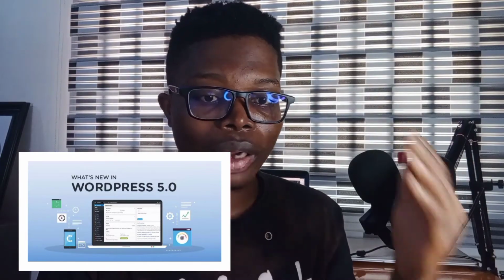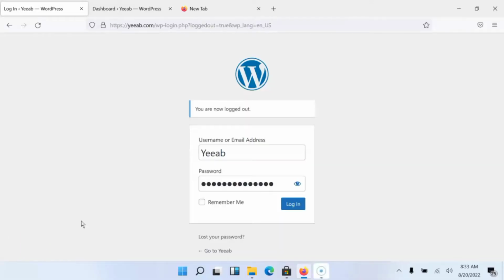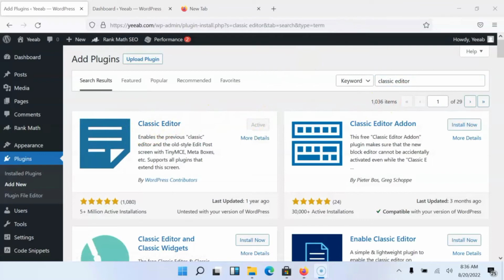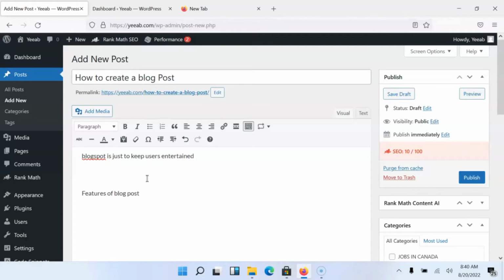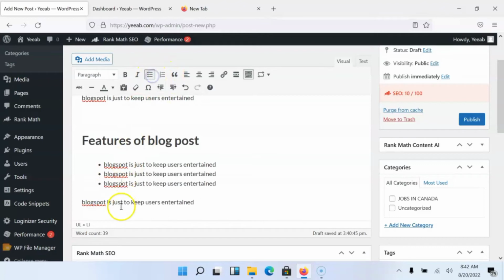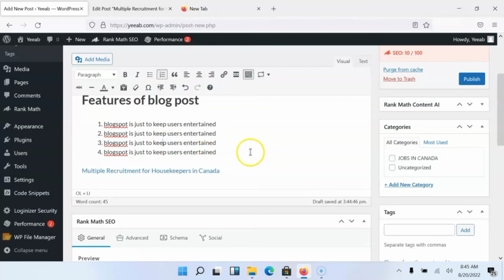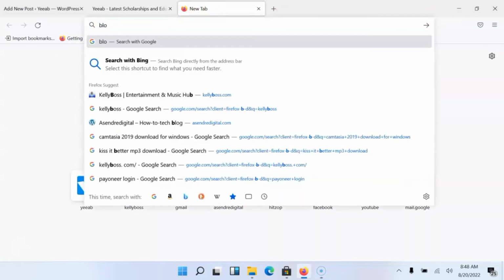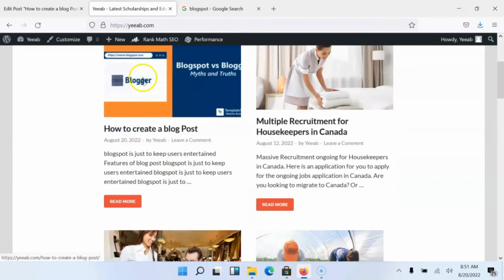How to Create a Blog Post Page in Wordpress 2022 | How to Create free website Blog Post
How to Create a Blog Post in Wordpress 2022 | Wordpress Blogging Tutorials

In this video we will be learning how to create a website blog post. Did you just installed wordpress blog? Don't know how to make a post as a newbies? then we have all the tutorial on this particular videos as you will be learning how to easily make a blog post, be able to schedule a post, add featured images, tag's, categories, and hitting the publishing button.

Here in our other videos we shared how to Index new blog and other blogs without search console...